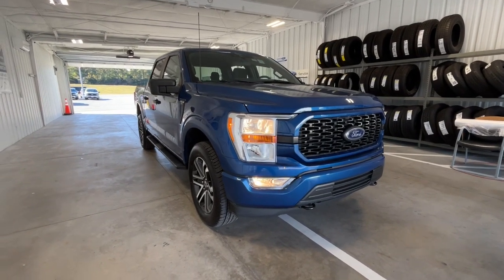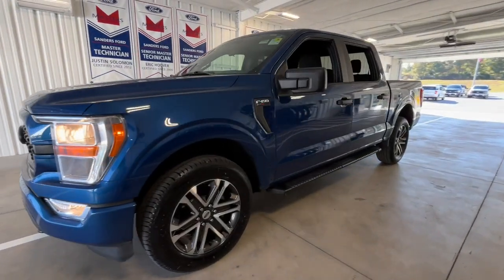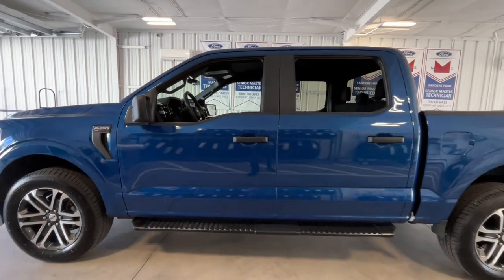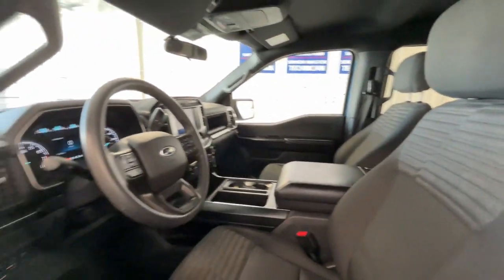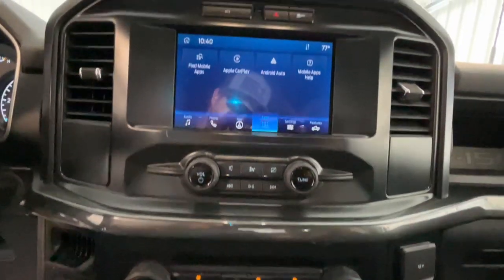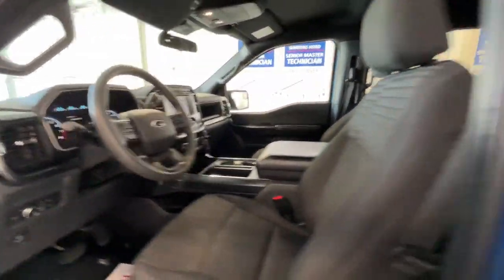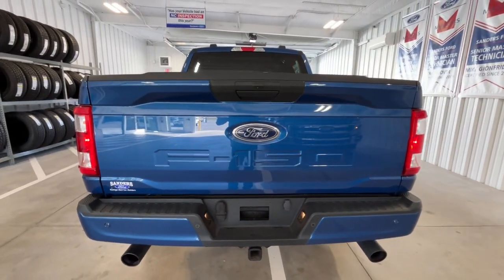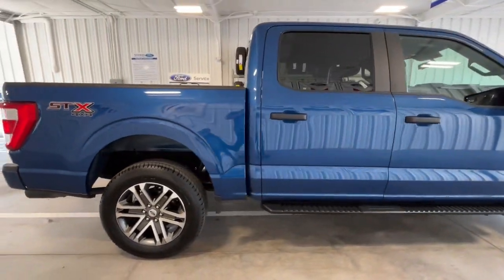2022 Ford F-150 Jacksonville, Swansboro, Camp Lejeune, Hampstead, Wilmington NC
Pre-Owned 2022 Ford F-150  available at Sanders Ford located in 1135 Lejeune Blvd., Jacksonville, NC, 28541. Servicing the Jacksonville, Swansboro, Camp Lejeune, Hampstead, Wilmington area.

You will be amazed by this   2022  Ford F-150.  Enjoy a new level of ease and confidence whether at work or play when you're in this F-one-fifty. Available features let you customize its hard-working bed, and a unique combination of military grade aluminum alloy and high-strength steel give you the edge with class-leading towing and payload capabilities.  These are just some of the great options this vehicle comes with: Intelligent Auto on/off High Beams, 8 Cylinder Engine, Back-Up Camera, Four Wheel Drive, Alarm, Bluetooth® Connection, WiFi Hotspot, Stability Control, Tow Hooks, Intermittent Wipers. This F-one-fifty is the sweet spot at the intersection of strong and light. Take it out for a test drive and see for yourself.  Our professional staff looks forward to giving you excellent service!